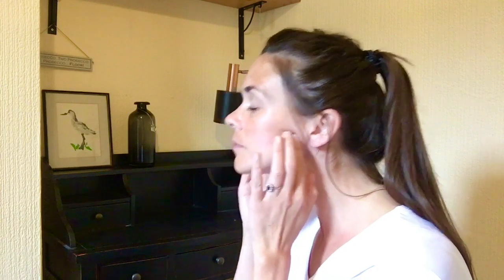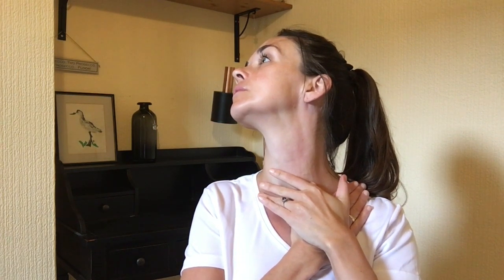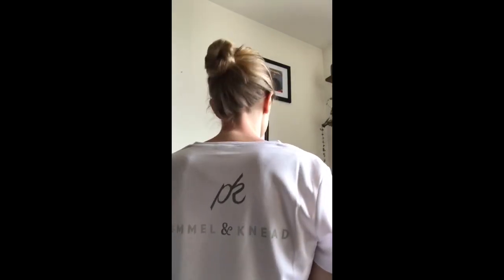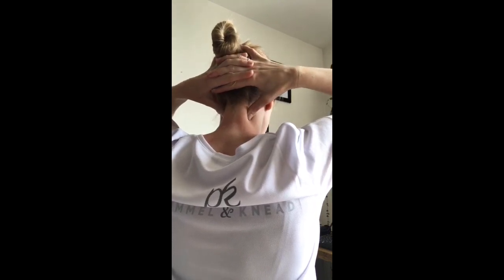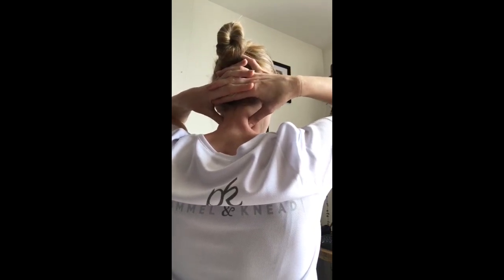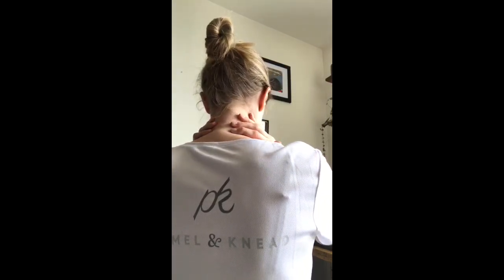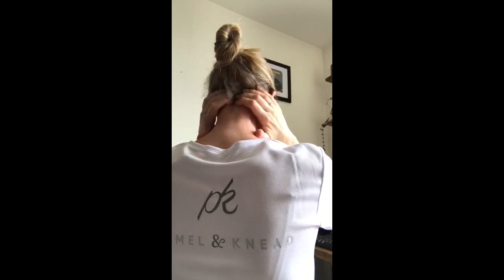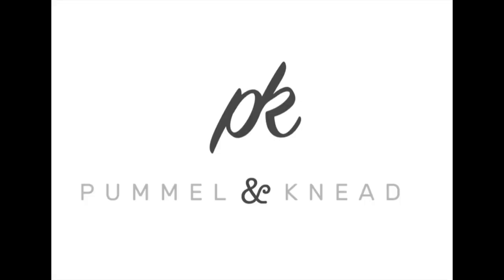Pummel & Knead Ep 3 Working from Home - Neck Stretches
Episode 3 - This week we look at some stretches & self-massage techniques to target the neck area. These are really easy, can be done anywhere, and only take a couple of minutes,  but taking the time to do them properly can go a long way in preventing neck fatigue,  overuse syndrome and muscular tension.